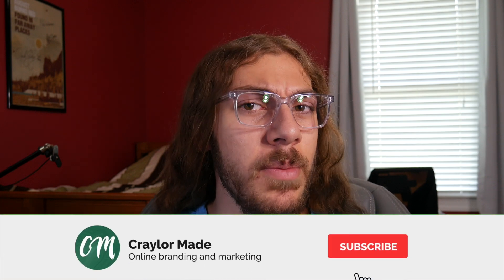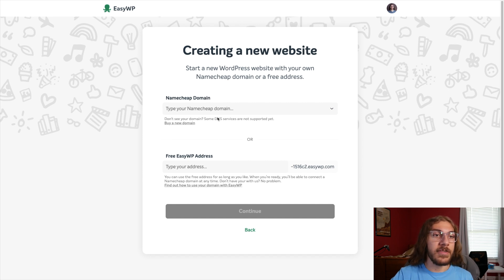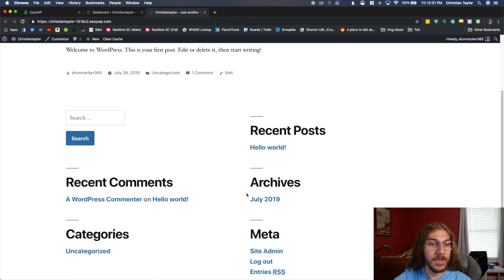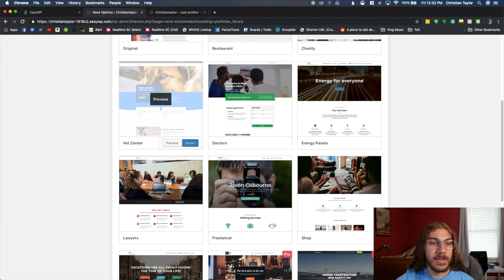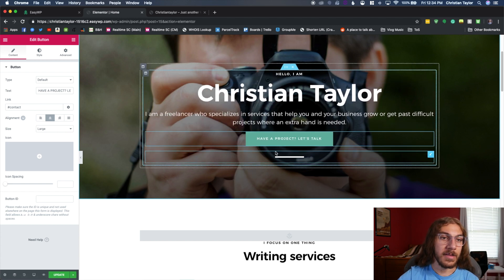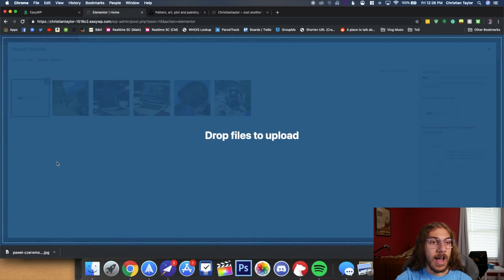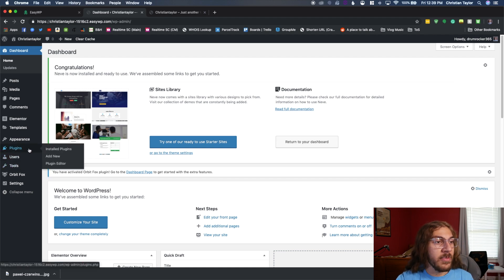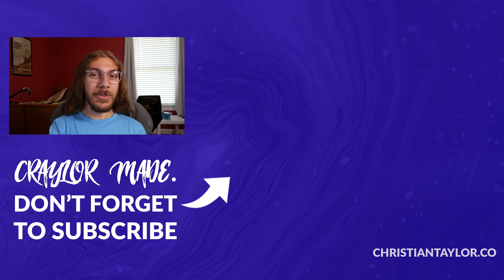How to Build a WordPress Website in 10 Minutes! (2020) | Full Tutorial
Have you ever wanted to build a WordPress website but didn't know where to start? Today I'll be showing you how to make a website in 10 minutes!